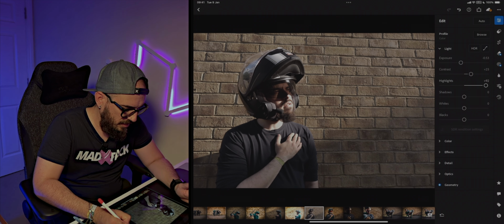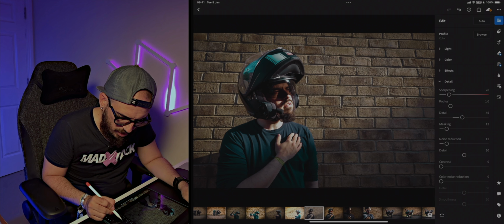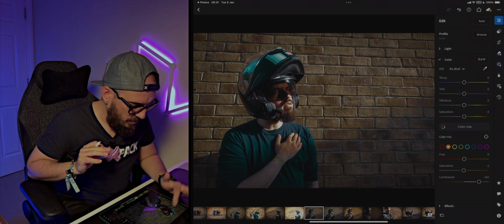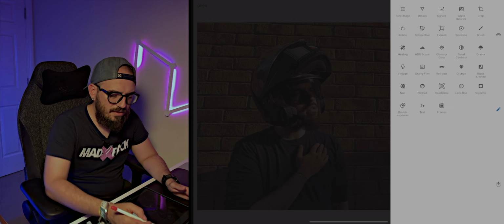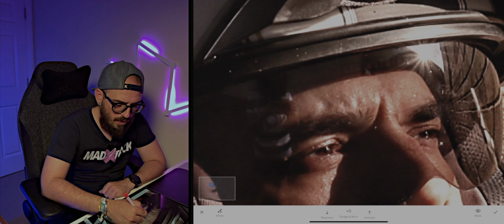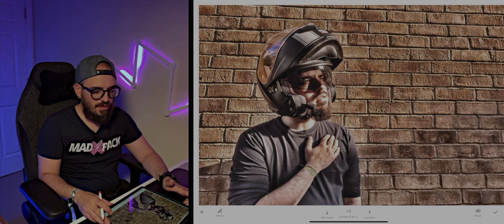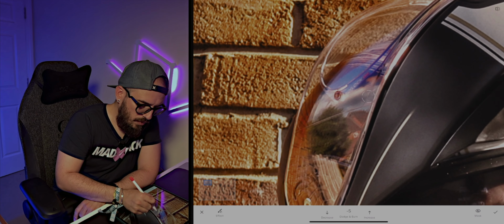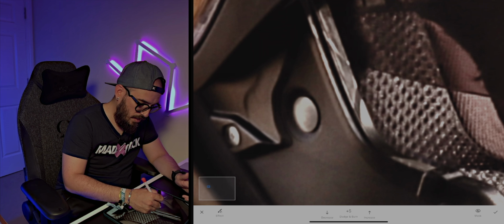Edit Same Photo - Lightroom VS Snapseed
On this video we will be editing Edit Photos On Different Apps iPhone and only using there free version and see the results we can accomplish with it. and after we can compare and you guys will be able to tell me wish  photography got the best results in your opinion. this is not a tutorial but a Edit Photos On Different Apps iPhone challenge that i accept to make and is a what of showing how powerful is our iPhone and his camera. Apple tips and tricks once again.